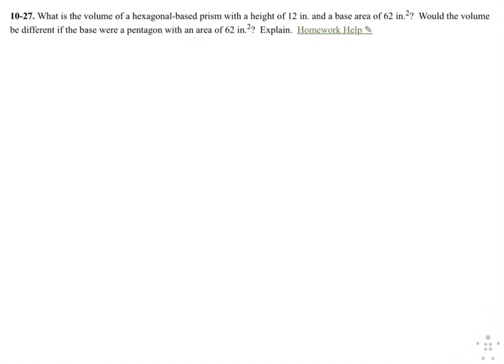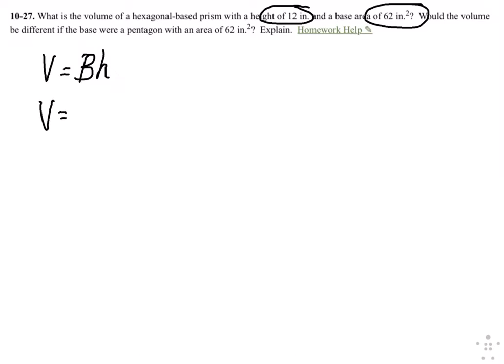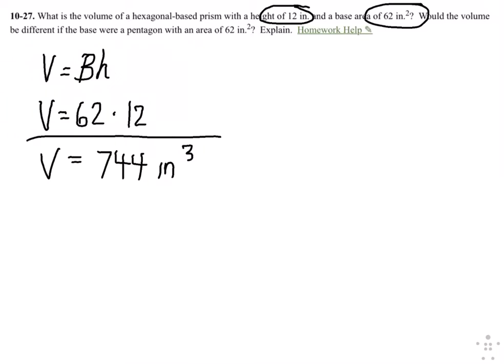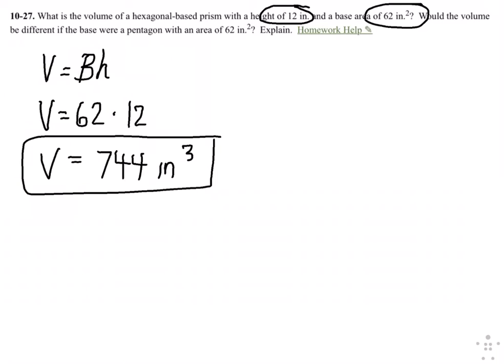CPM CC Course 3 Chapter 10 Problem 27